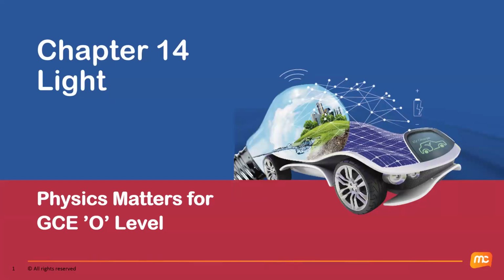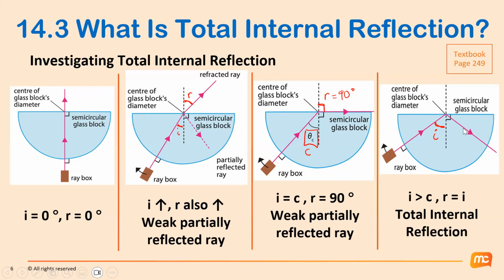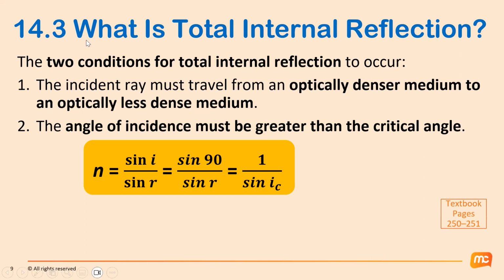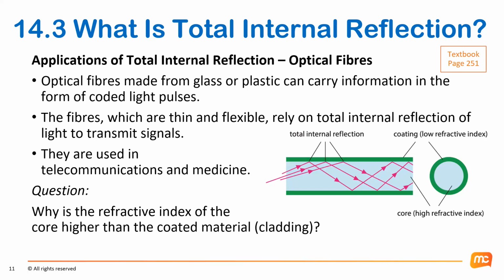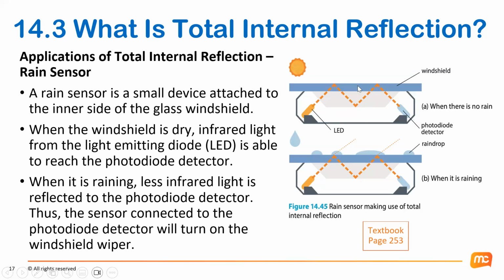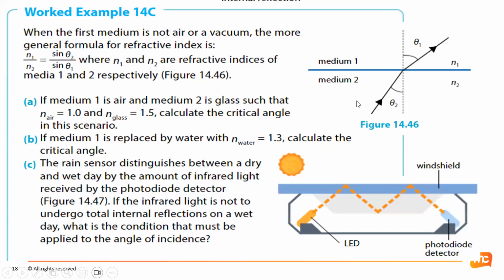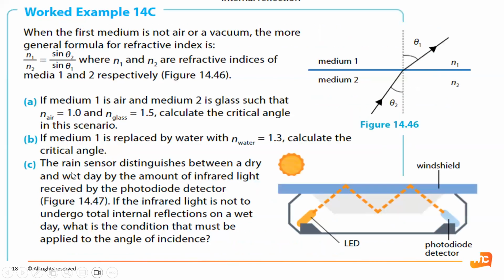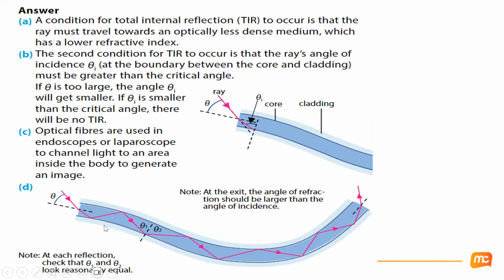Chapter 14: Light Total Internal Reflection